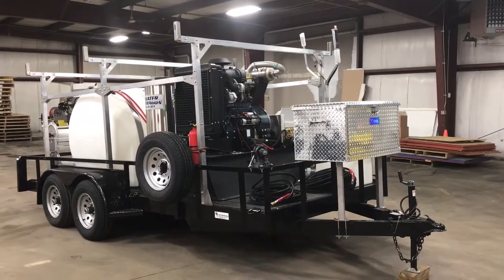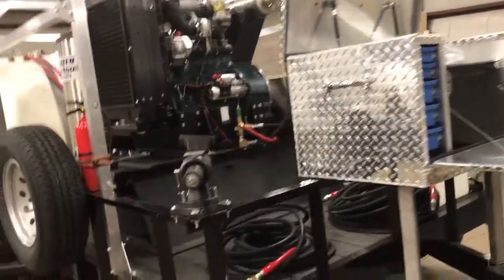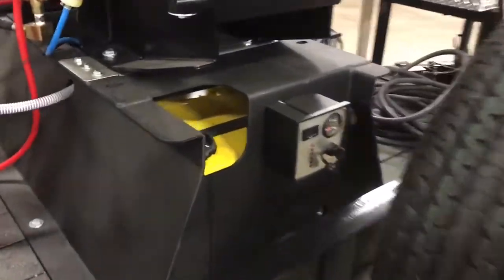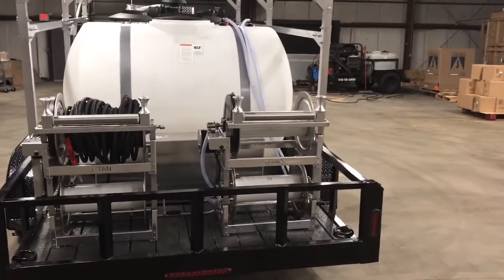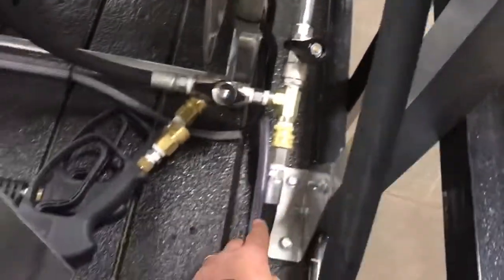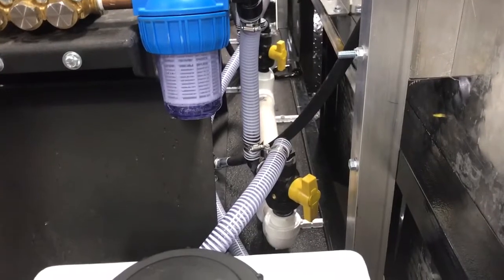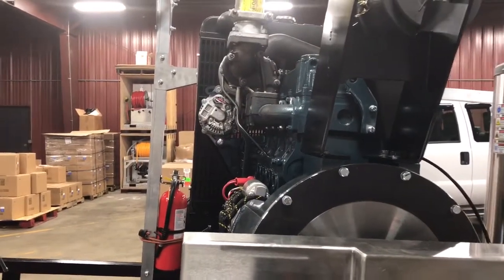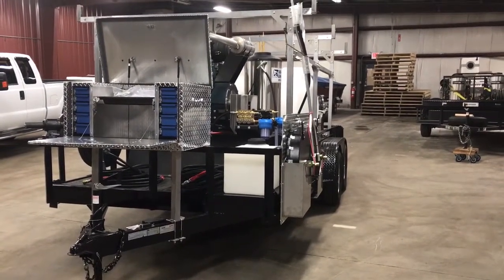Mr. clean Waterdragon dual 10 gpm Kubota turbo diesel power washer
Hot water turbo diesel powered pressure washer.